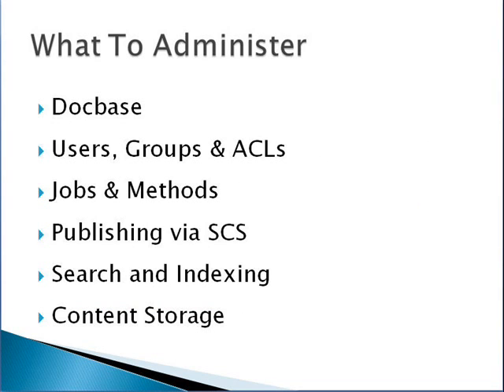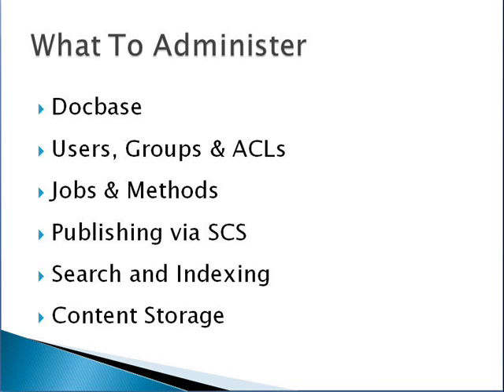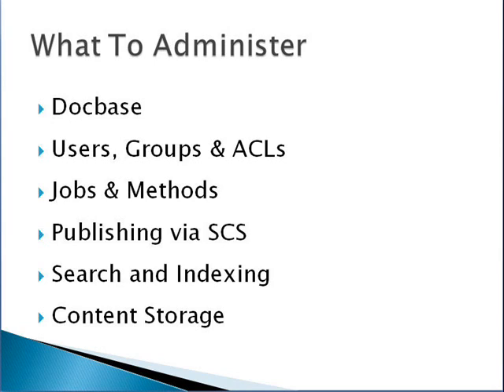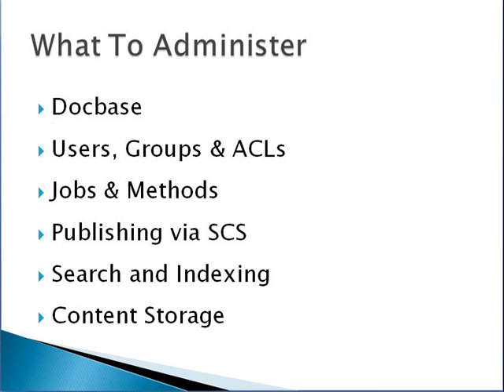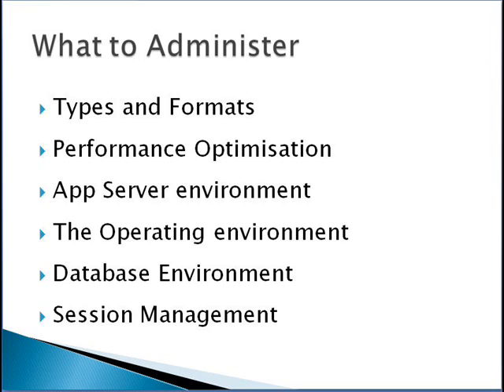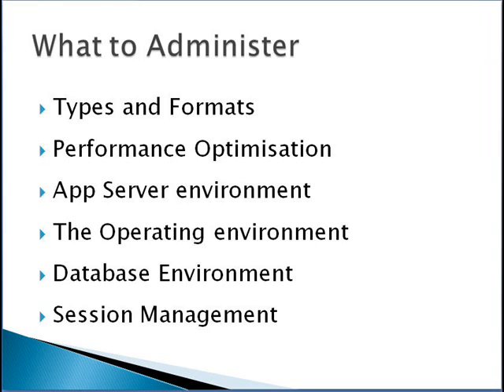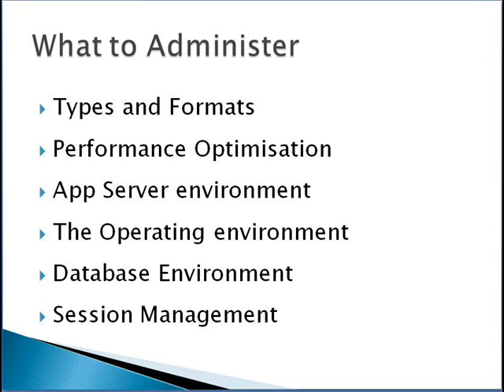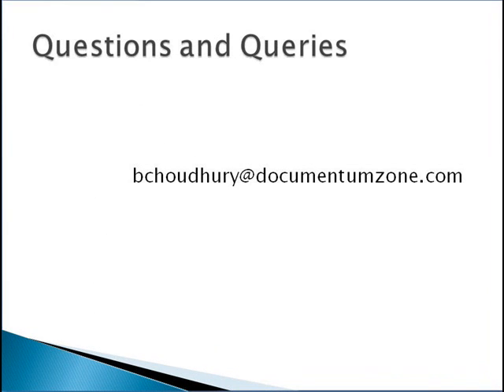Documentum Administration Overview.wmv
Documentum Administration Overview